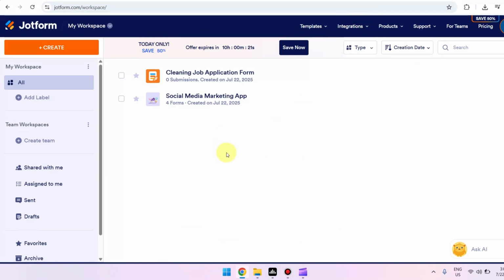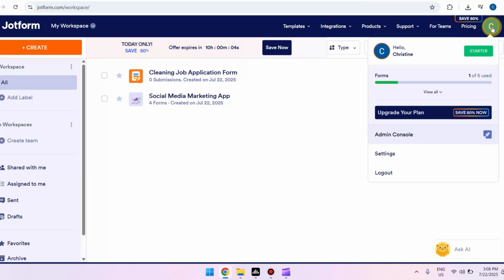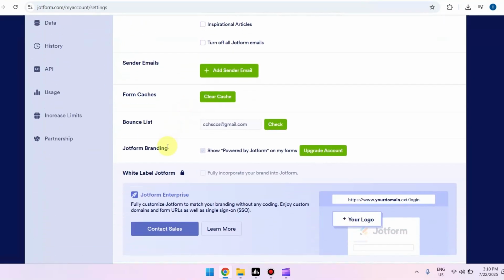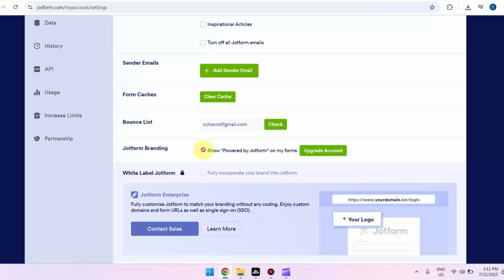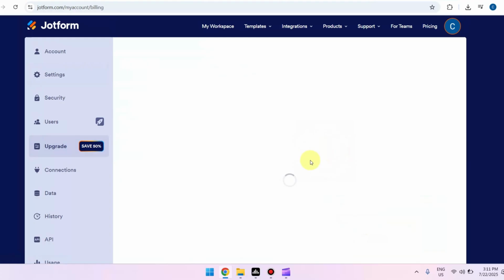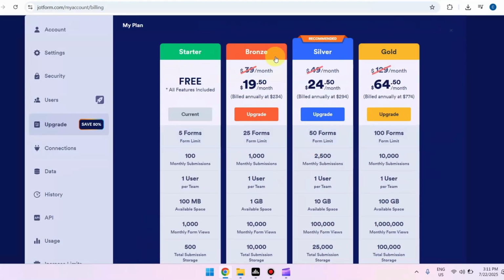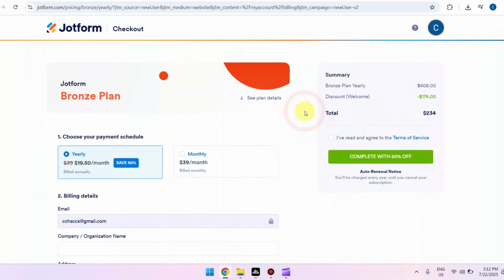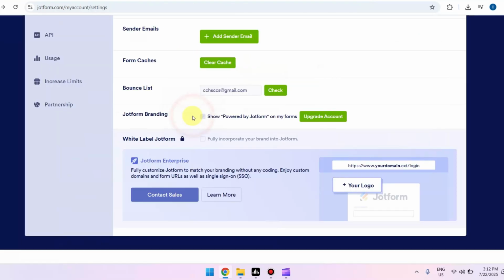How to Remove Jotform Branding 2025 (QUICK & EASY)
Want to make your forms look more professional? In this quick tutorial, you’ll learn how to remove Jotform branding from your forms, emails, and thank you pages — so your brand stays front and center.

We’ll show you:

    Where to find the branding setting in your Jotform account

    How to disable "Powered by Jotform" on forms and emails

    Tips to customize your forms with your own logo and colors

    What features are available on free vs paid plans

✅ Updated for Jotform dashboard 2025
🧩 Great for freelancers, businesses, and agencies using Jotform with clients